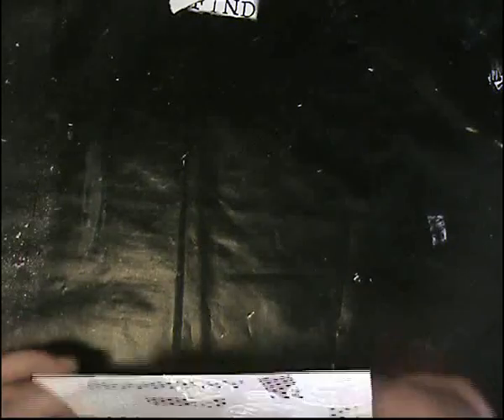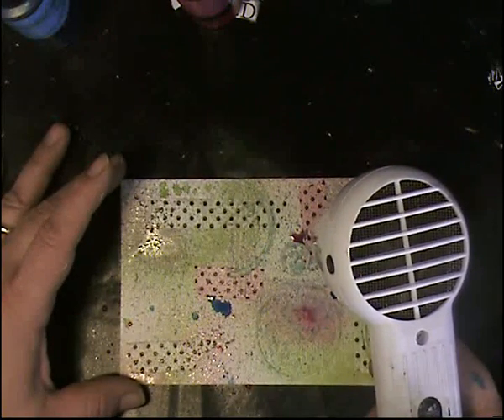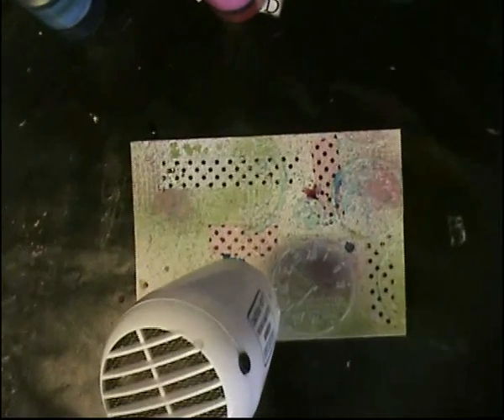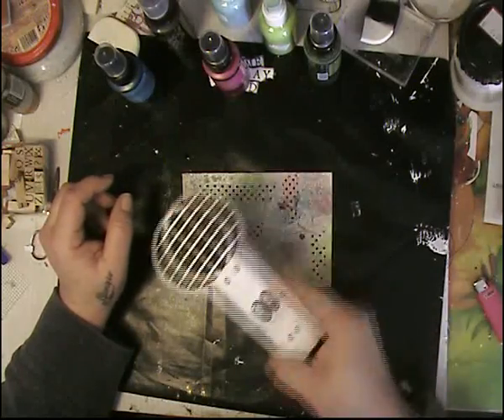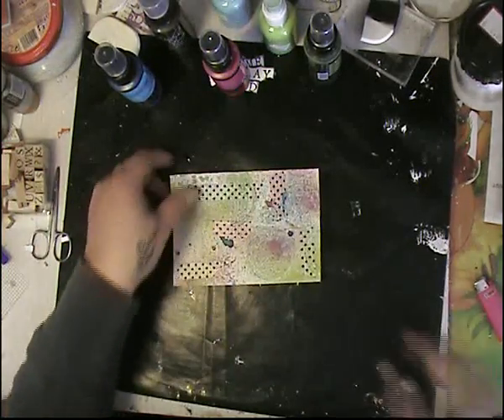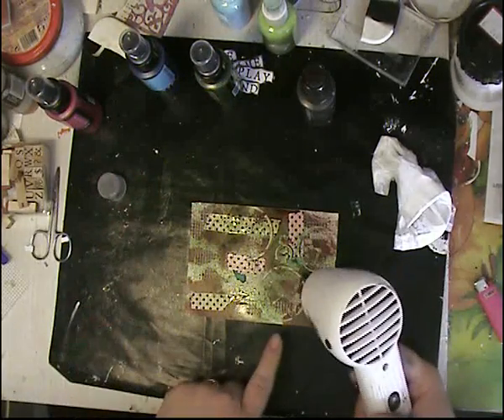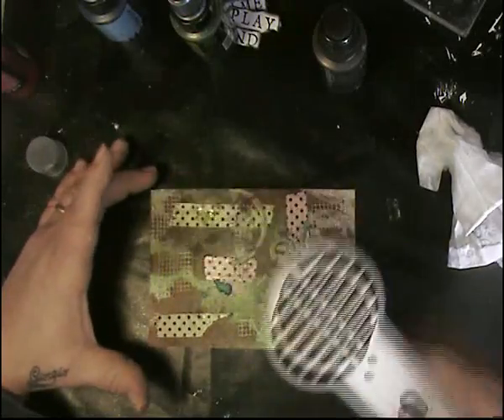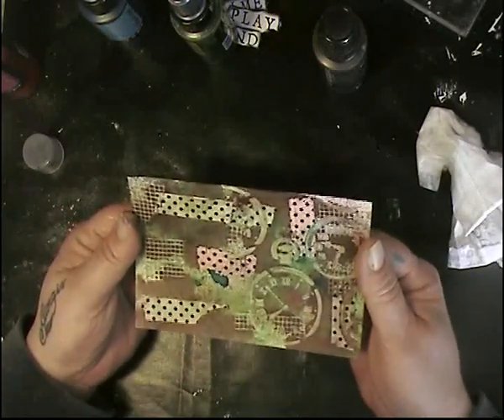Sunday index card Find the time to play